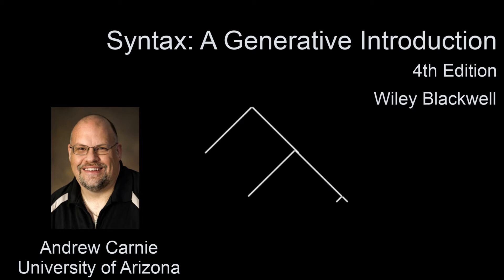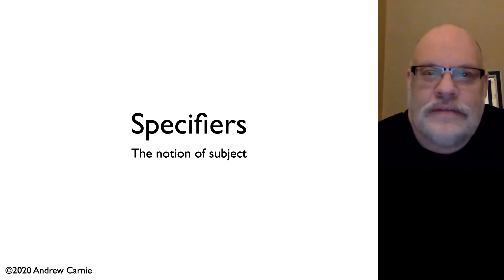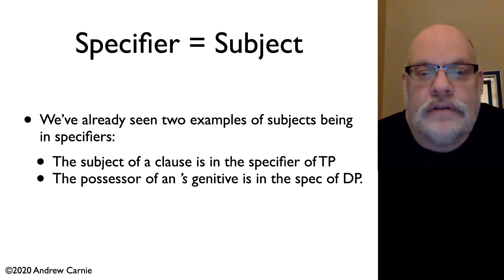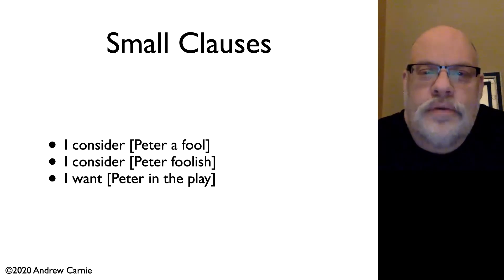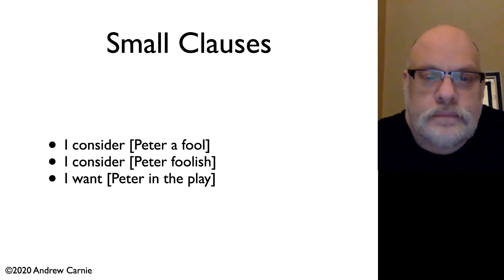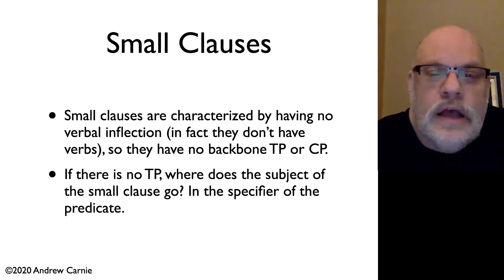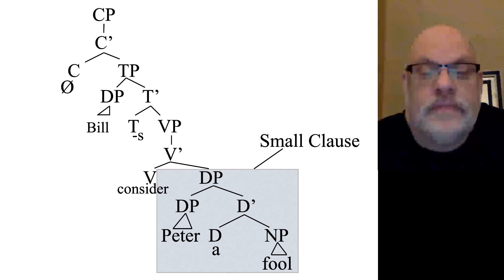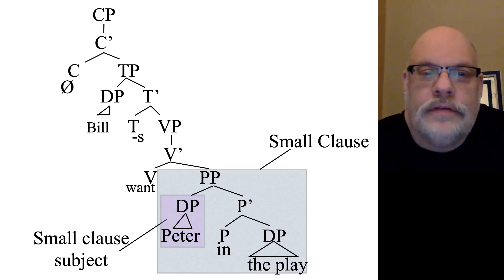Video 7.6 Specifiers and Subjects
Andrew Carnie presents Syntax: A Generative Introduction. 4th edition. Wiley Blackwell.

This video wraps up the loose end of specifiers, and claims their purpose is to host subjects of all kinds.